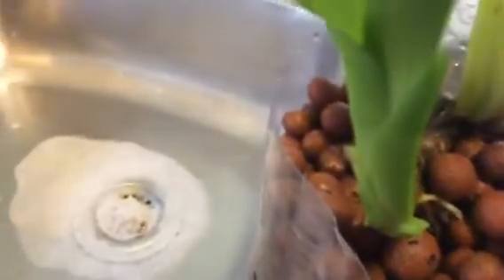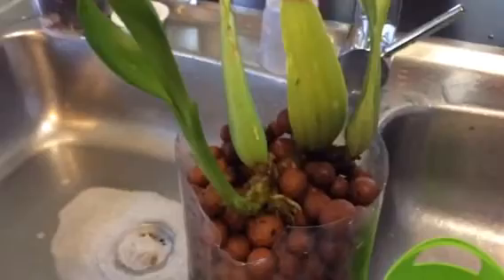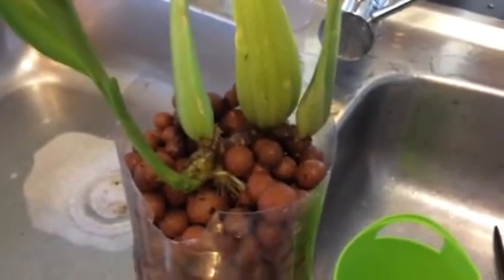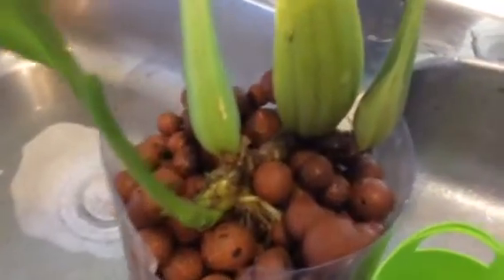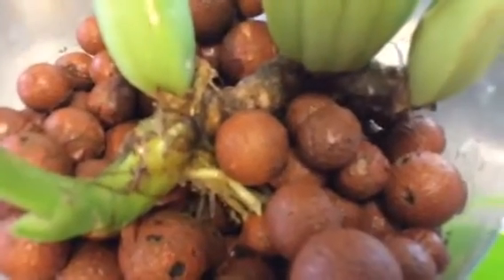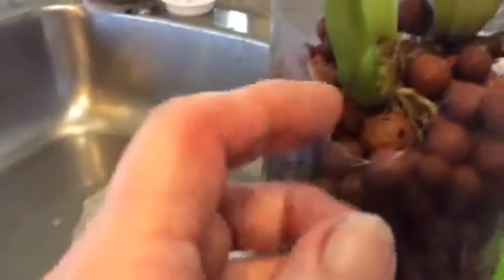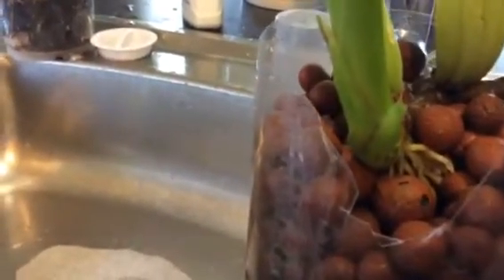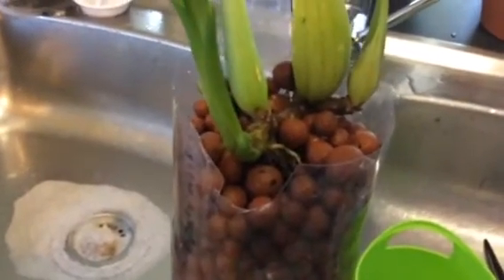I'm a believer as the Monkees used to sing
Failing Oncidium which I placed in hydroton to try and save it. It's working. Just wish I documented about it and how long ago. I am also trying fwc with some others that are moribund.